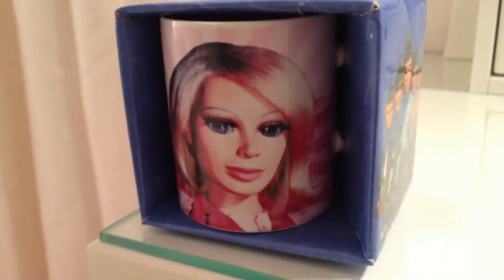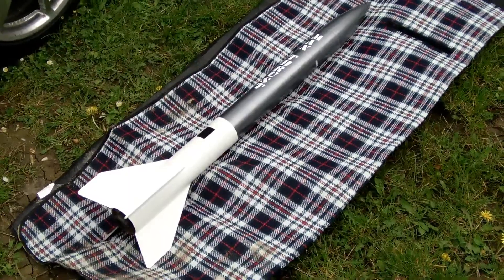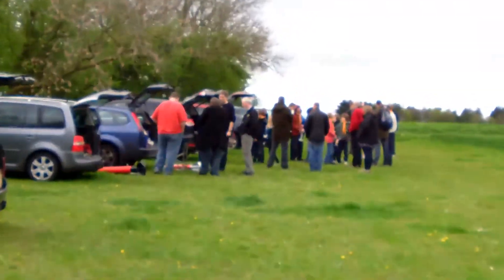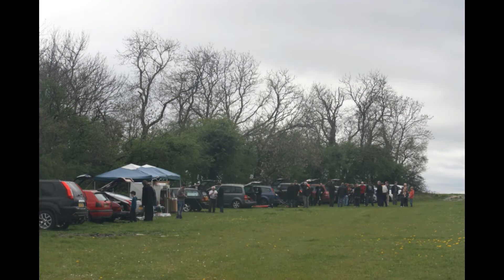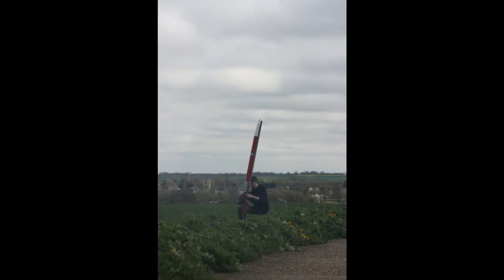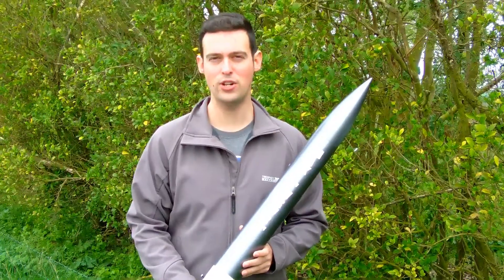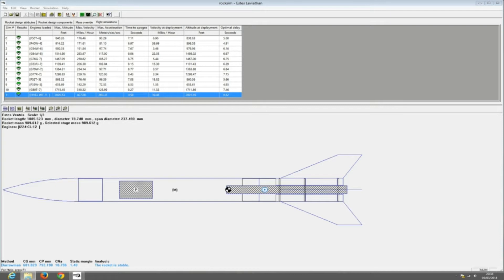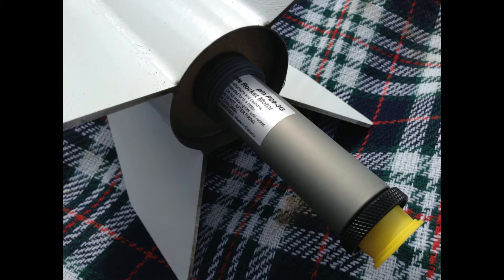Model Rocket Series 2 Episode 2! (Level 1 Cert at EARS)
In this episode I make my way up to EARS in Cambridgeshire to do my Level 1 Certification. My Rocket was to fly on a CTI H163! It was a windy overcast day, far from ideal conditions. Was it a success... Watch and Enjoy! :D